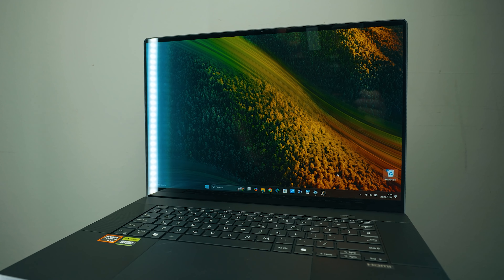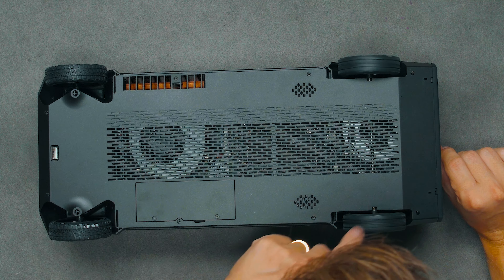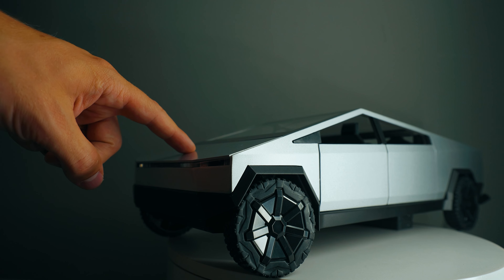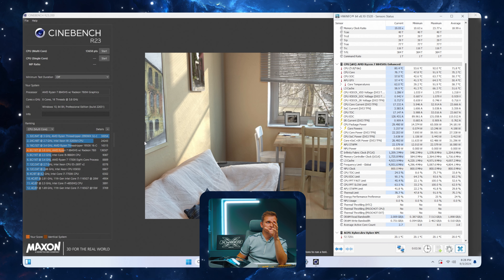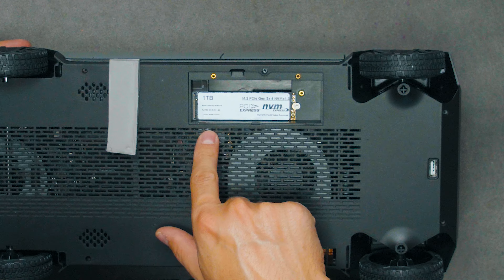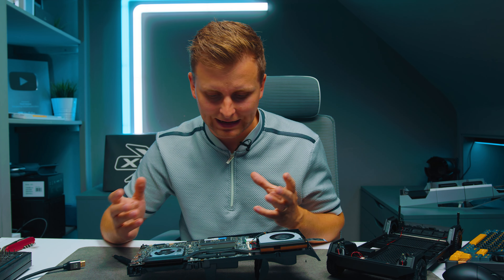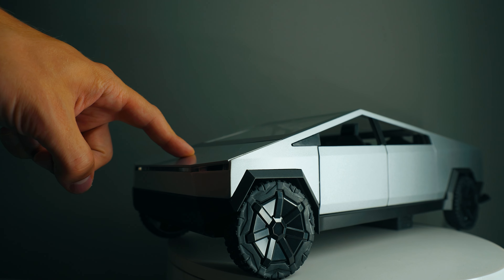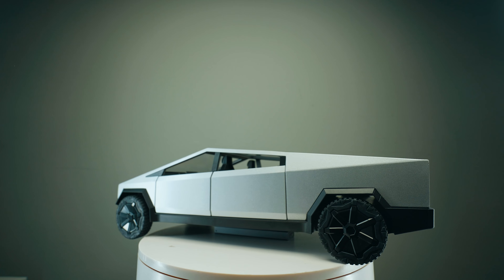ACTUAL Cybertruck PC is here - WHAT THE....?! - Xyber XPC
Got my hands on a VERY rare PC that's Cybertruck themed - here's the test and teardown.

AD: Check out our Unboxing and Overview of ASUS ProArt P16 [Portable creator workstation]

0:00 Intro
0:56 Unboxing
2:04 Secret ports...
2:55 Specs
3:33 CPU test & Thermals
4:10 IO
4:30 teardown
7:25 dGPU support. ?!
8:00 how to get it*